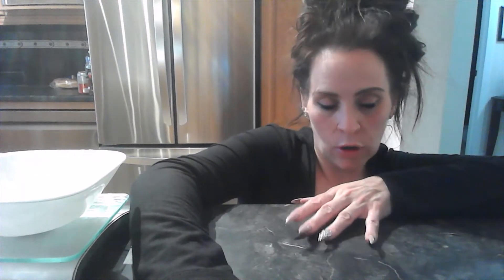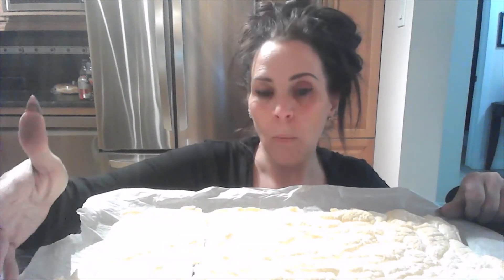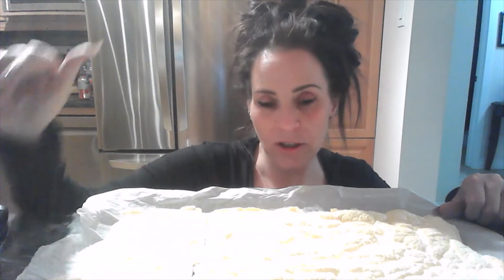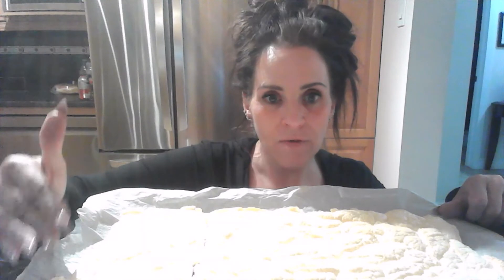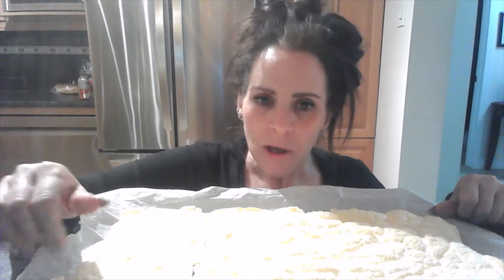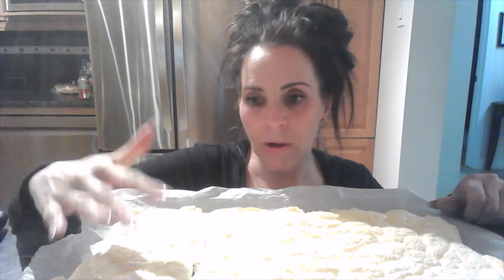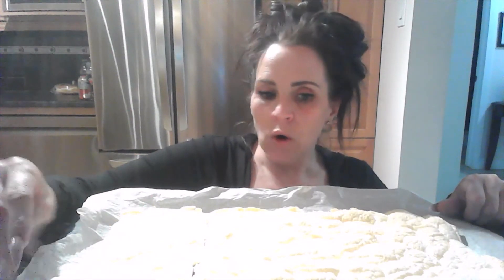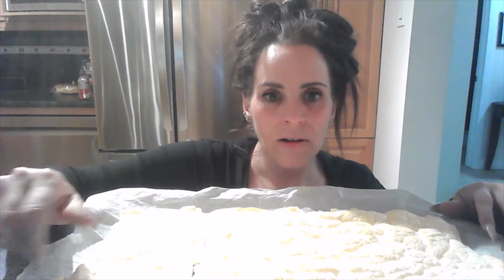Protein Sparing Modified Fast Flatbread/Recipe/PSMF Flatbread so much better than a loaf!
QUOTE OF THE DAY: Make yourself a priority!

This PSMF flatbread is way better then in a bread loaf pan!!!

Hello all. I ran out of my PSMF flatbread today so needed to whip up a batch tonight so Id be prepared for my meals tomorrow so I wouldn't go off track. Being prepared for the next day is crucial to sticking to the plan. I figured I would share the recipe/routine with you so you can try it for yourself as well as see what it is I'm making and eating. This bread is super easy to make and bakes for way less time then the loaf pan of bread, so if time is an issue for you like me then this is a great recipe.
Excuse the poor amature video as I've mentioned many times Its just not my thing but thanks for the patience watching them.

PSMF Flatbread Recipe makes 4 servings (8 pieces)
each serving (2 pieces) is 107 calories| 24.5 g protein| 0 fat| 2 carbs
(this may vary from yours a little depending on the brands you use for ingredients)

Ingredients:
450 grams of egg whites
66 grams of egg white powder
2 Tbsp swerve powdered sugar or your choice of sweetener (0 calories)
salt to taste (your preference)
1/4 tsp of cream of tartar

Instructions:
Mix with your hand mixer or your preferred mixer together all ingredients except the egg white powder, mix until you get stiff peaks  which can take maybe 10 mins with the hand mixer approx. Then add in your egg white powder and mix well again.

Get your baking pan ready with parchment paper approx. basic cookie sheet size which is 11x17 works the best. Pour the egg whites mixture out on to the pan and spread out as even as possible.

I like to bake mine for 20 mins. You can experiment and bake it between 15-21mins depending on the texture you like.

Let cool and then cut into 8 squares and refrigerate after  in a sealed container or ziploc bag for freshness.